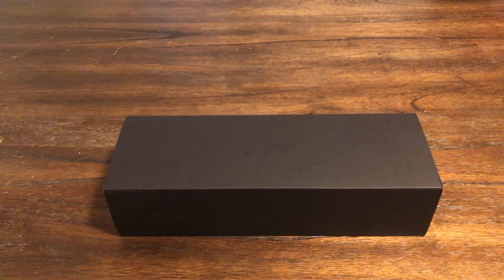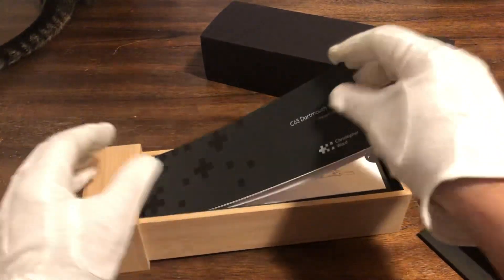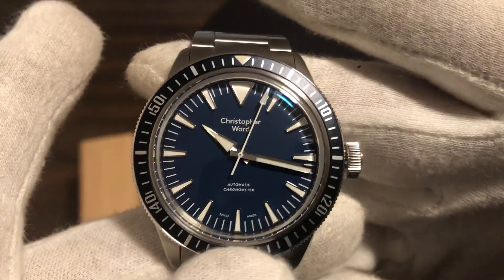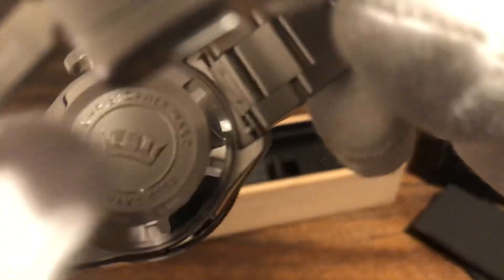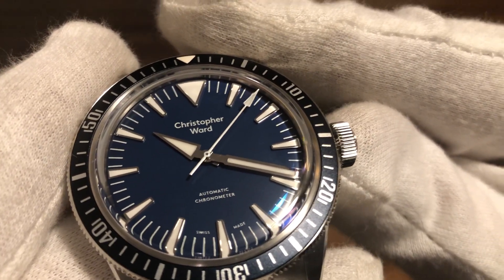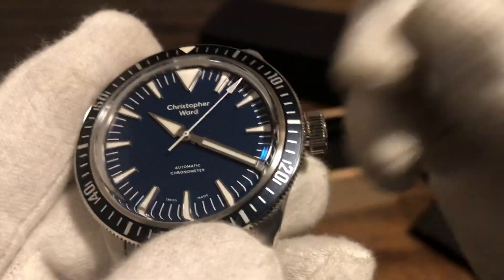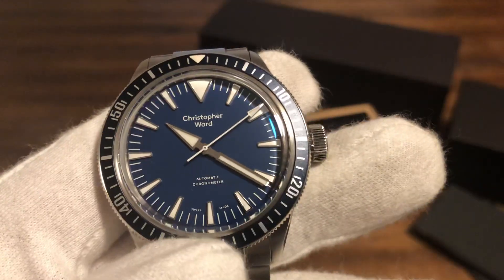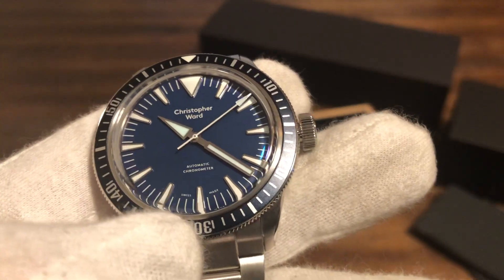Christopher Ward C65 Dartmouth Review